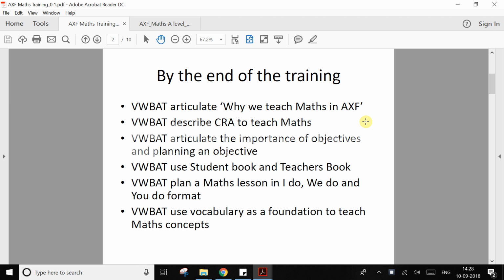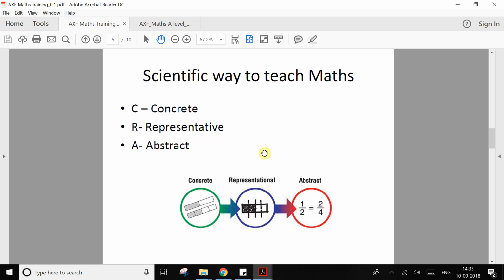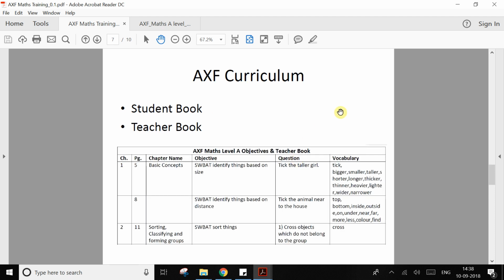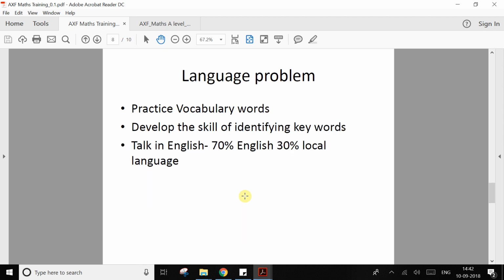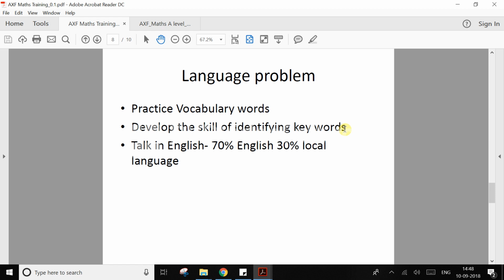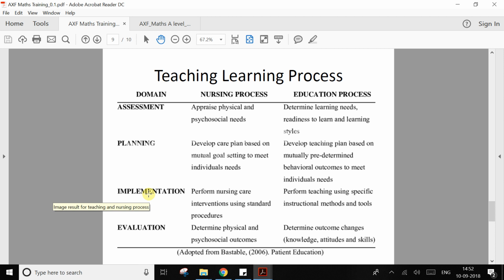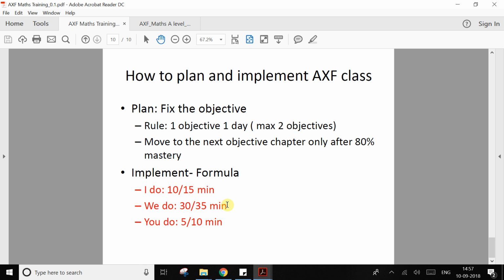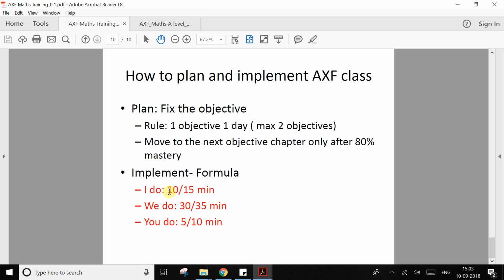AXF Maths training